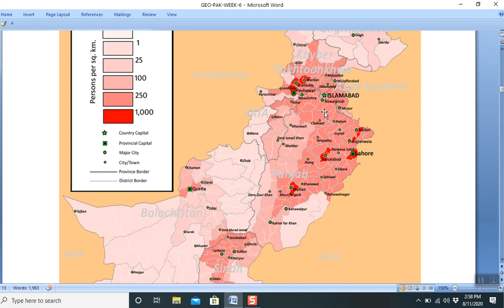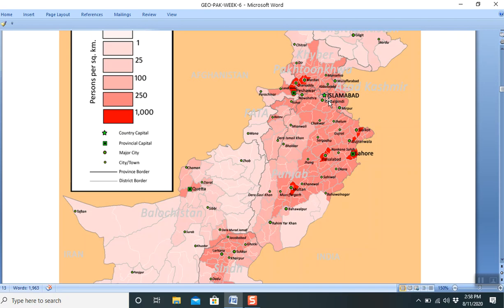HPS 732 Wk 6 Lec 11 Clip 2